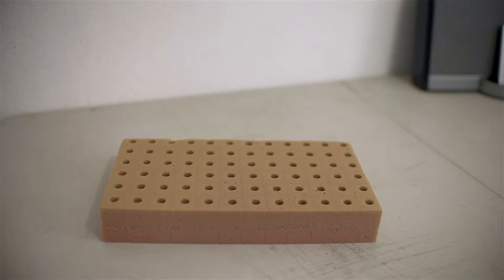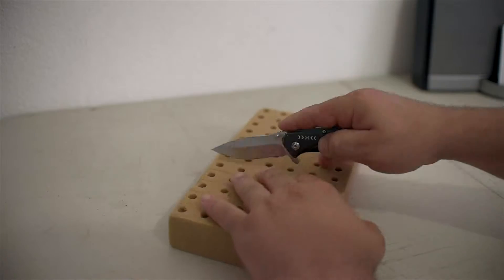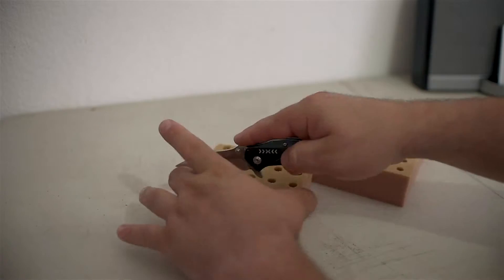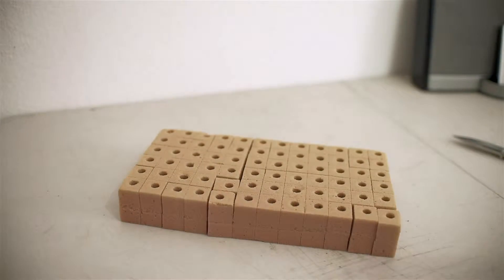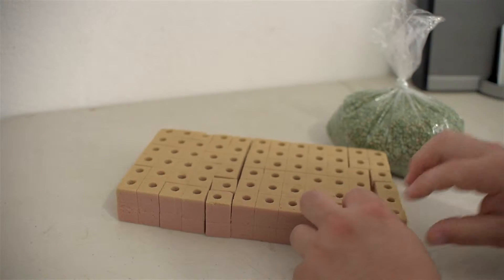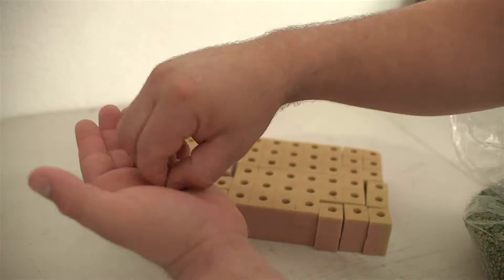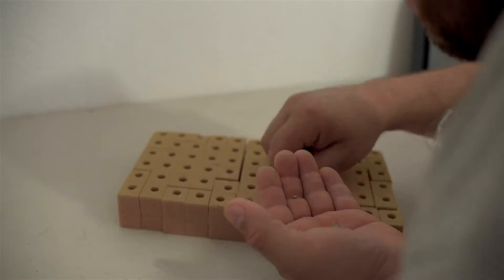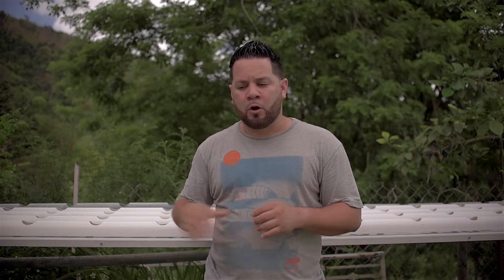Germination for hydroponics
Welcome back to the channel. In this episode we will be talking about how we go about to germinate are seeds for our hydroponics system. by the way in the video, I kept saying cilantro which is in Spanish and in English its Coriander